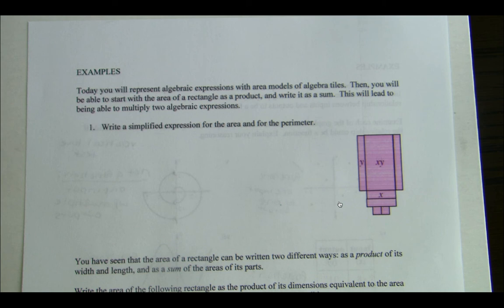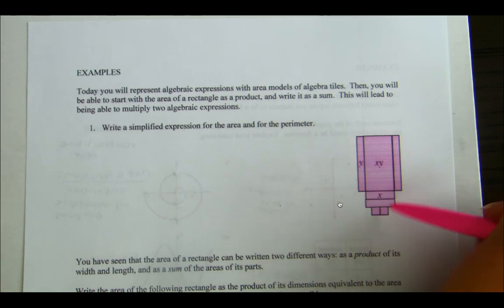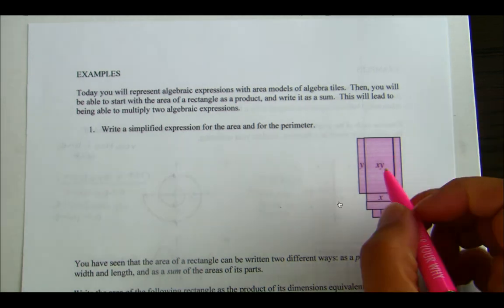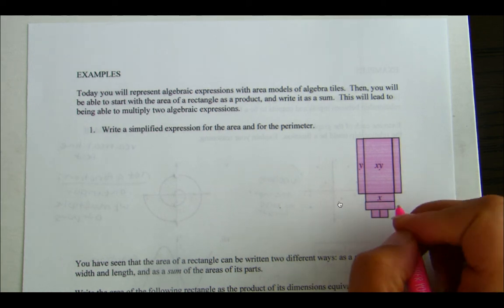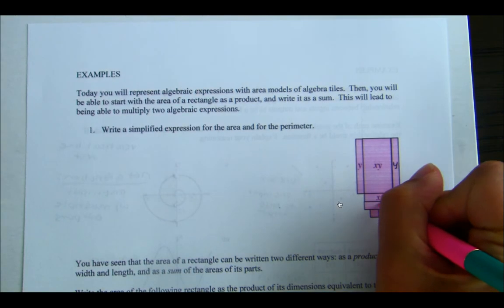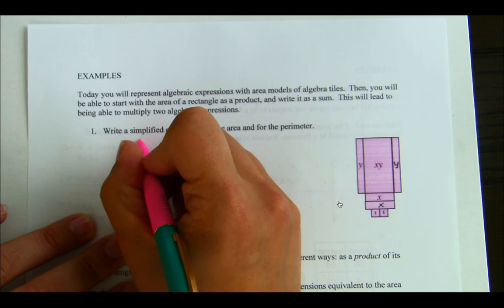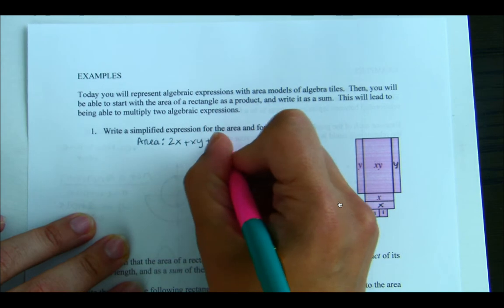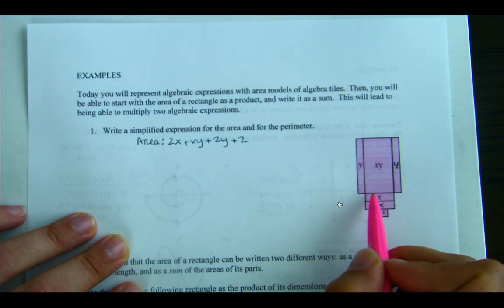IM1H: Module 6- Algebraic Expressions with Alg Tiles Ex